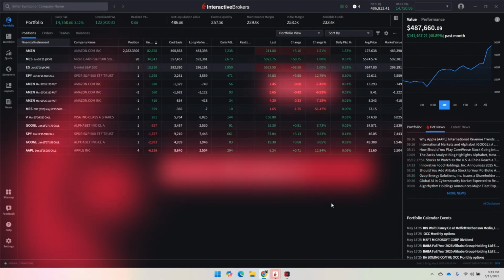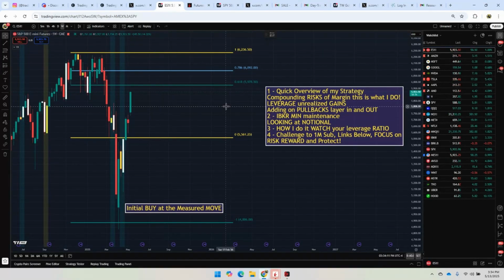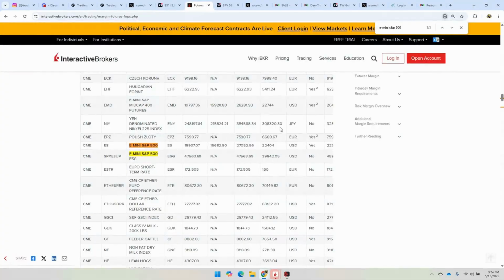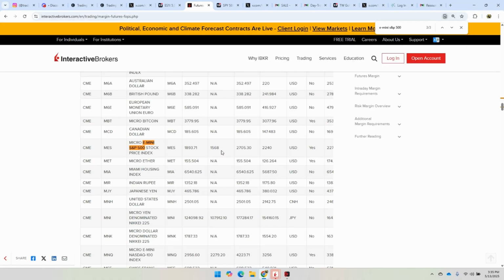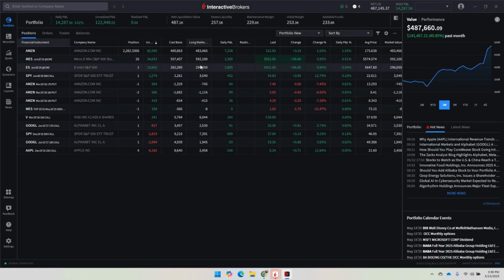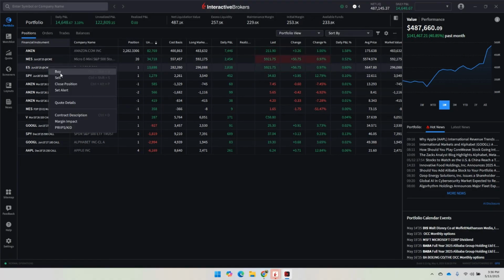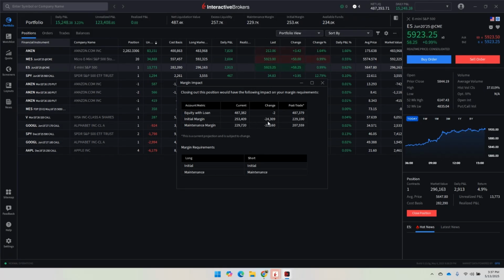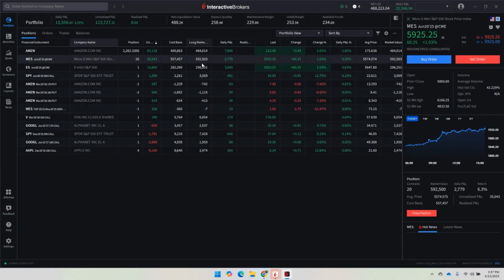I Almost Got Margin Called - What You Must Know Before Trading Fibonacci & Futures (IBKR Margin)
MY HOOKUPS

Charting Platforms
Tradingview:

The projections or other information regarding the likelihood of various investment outcomes generated by the Tool mentioned in this video are hypothetical in nature, do not reflect actual investment results, and are not guarantees of future results. It is important to understand that these projections are based on certain assumptions and models, and actual outcomes may differ significantly. Please note that results may vary over time.

Futures are not suitable for all investors. The amount you may lose may be greater than your initial investment. Before trading futures, please read the CFTC Risk Disclosure. A copy and additional information are available at ibkr.com.

Trading on margin is only for sophisticated investors with high risk tolerance. You may lose more than your initial investment. For additional information regarding margin loan rates,

Any discussion or mention of an ETF is not to be construed as a recommendation, promotion or solicitation. All investors should review and consider associated investment risks, charges and expenses of the investment company or fund prior to investing.  Before acting on this material, you should consider whether it is suitable for your particular circumstances and, as necessary, seek professional advice."